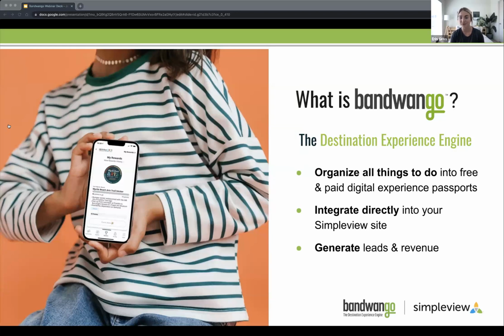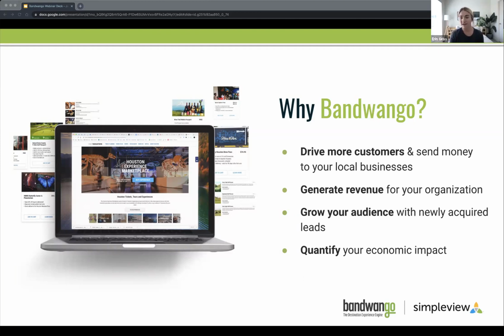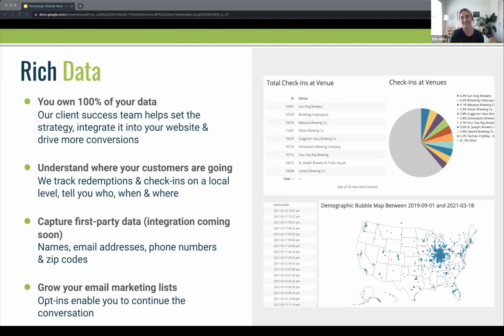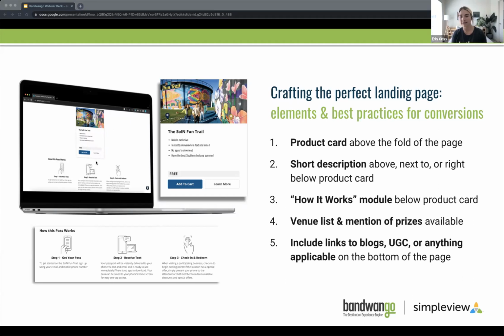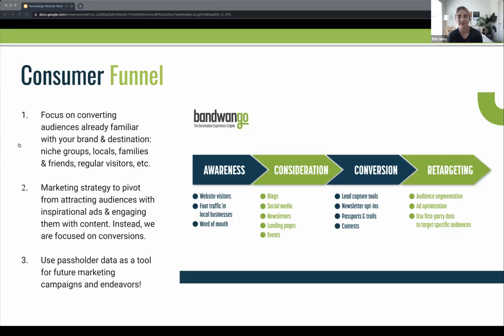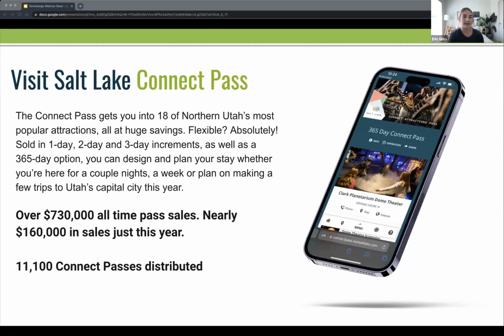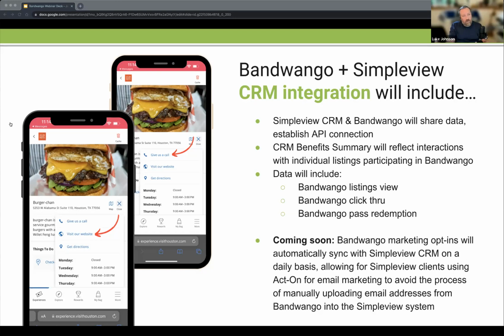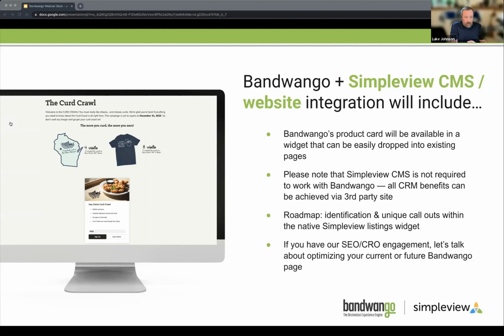Simpleview + Bandwango Webinar 6.2023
Join us for an exciting webinar as we unveil the new partnership between Bandwango and Simpleview! Discover how your DMO can enhance visitor experiences & collect rich data with Bandwango’s integrations with Simpleview CMS & CRM. By offering curated experiences, you can enhance visitor satisfaction while simultaneously collecting first-party data for your partners. Don’t miss this opportunity to learn about Bandwango Experience Passes and how their integration with Simpleview fuels your marketing funnel.